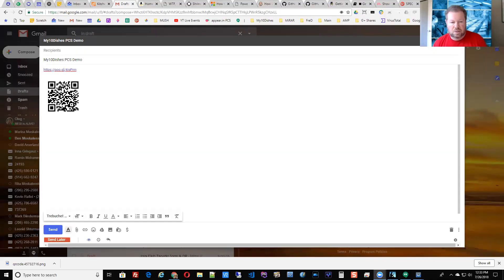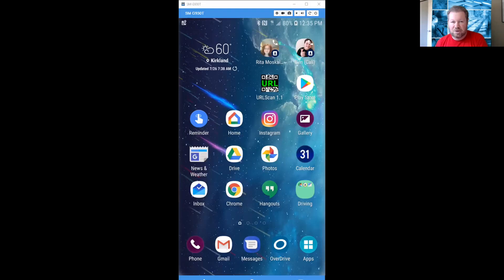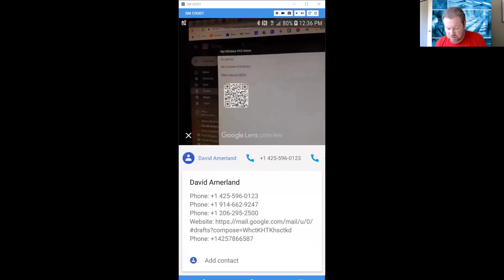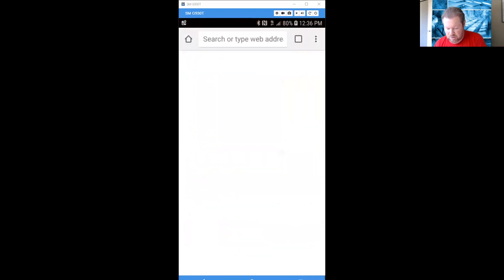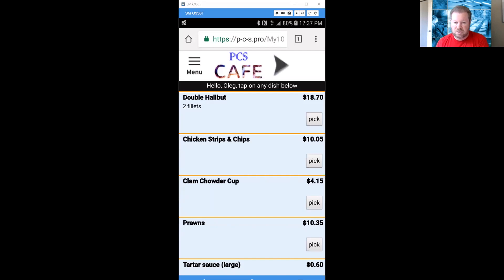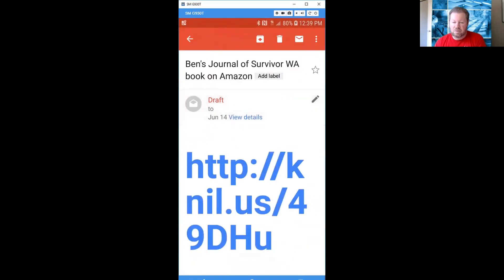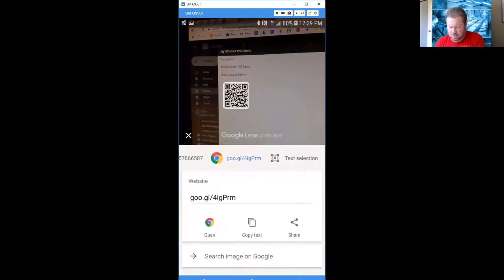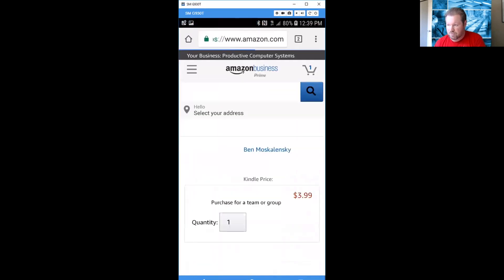SPECtip 17 - Using Google Lens in Google Photos to scan QR codes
No need for special decoding apps - simply use Google Lens, now part of Google Photos (or could be used as a standalone app or in Google Assistant) to process any QR code.  Simply snap a photo with your mobile phone and then let the Google Lens do their magic.

No need for a dedicated app... if you already have Google Photos - you can scan QR codes.  If you already have Google Assistant  - you can scan QR codes - all with the help of built-in Google Lens.